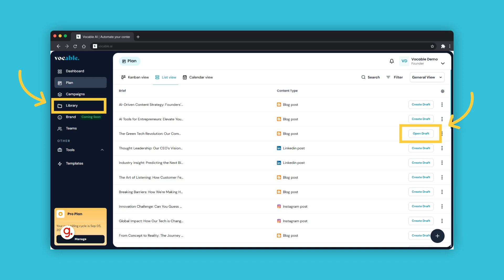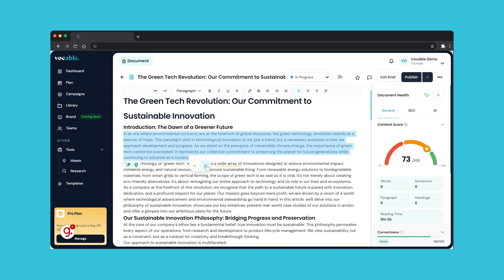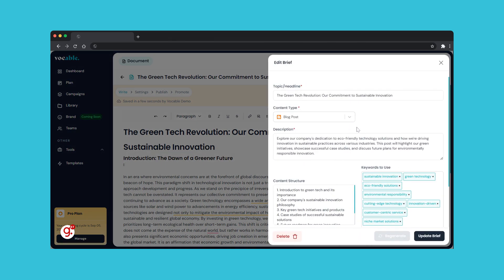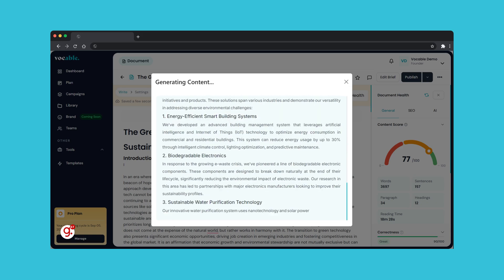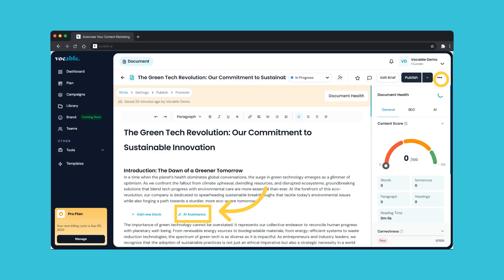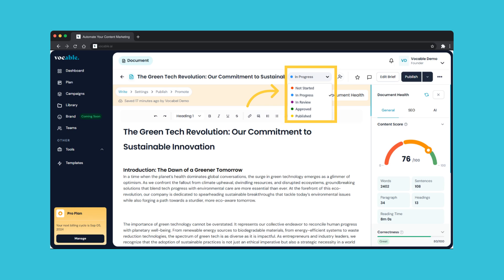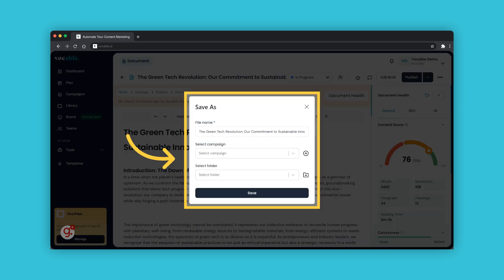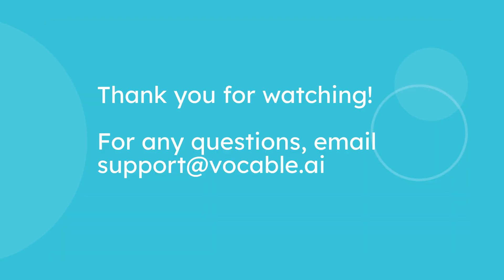Vocable.ai Step 4: Edit and Enhance Your Drafts Using our AI Entry Editor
Now that you've generated all your drafts from your content plan on vocable.ai, it's time to review and edit accordingly. This tutorial will guide you through all the features of our AI entry editor designed to make editing smoother and more intuitive, helping you produce polished, high-quality content every time.